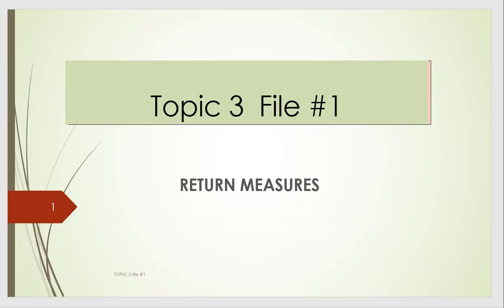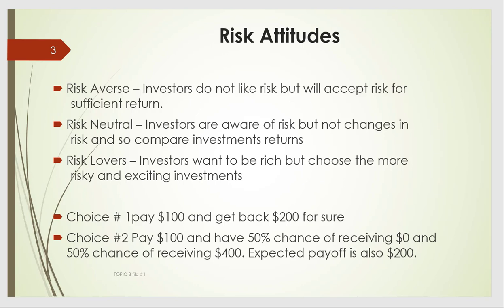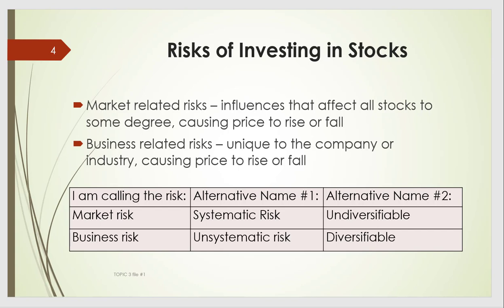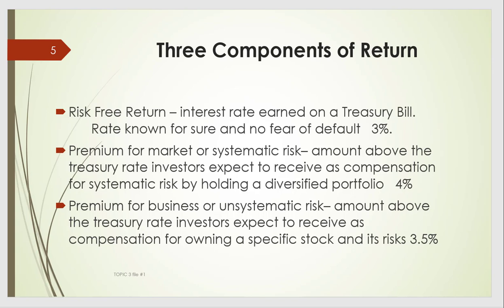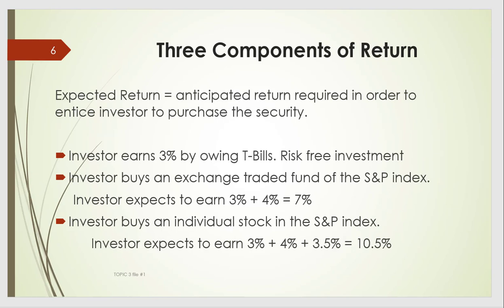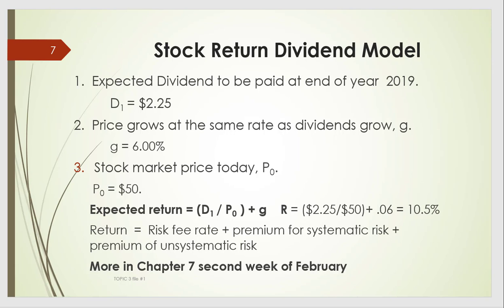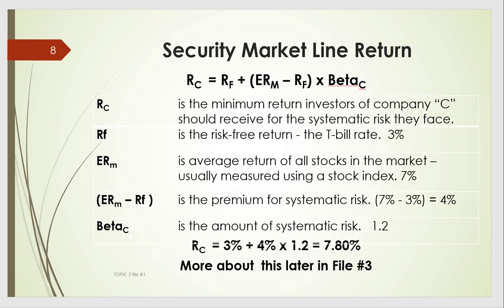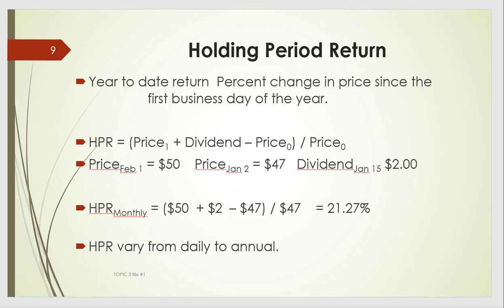Topic 3 File 1 Return Measures